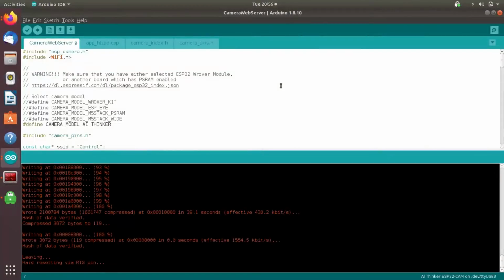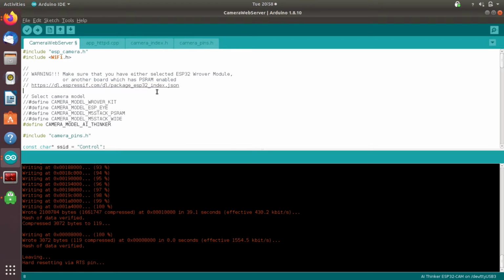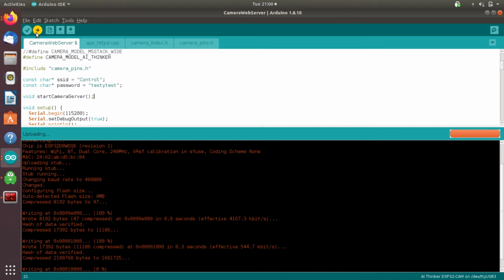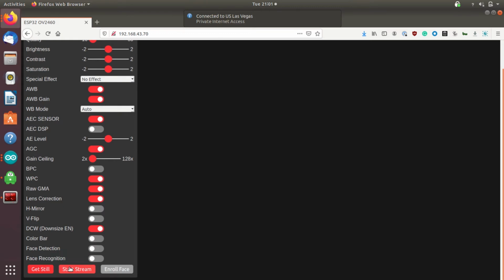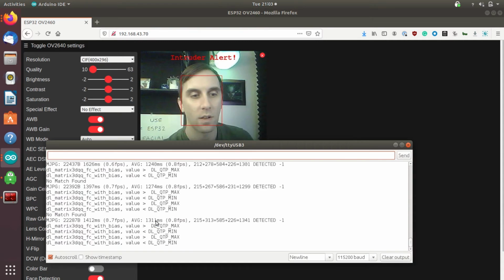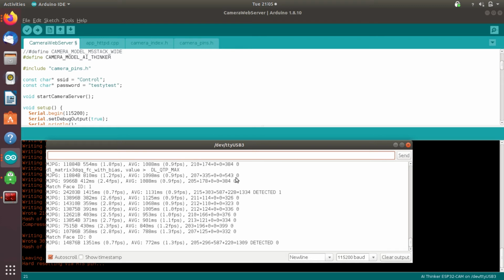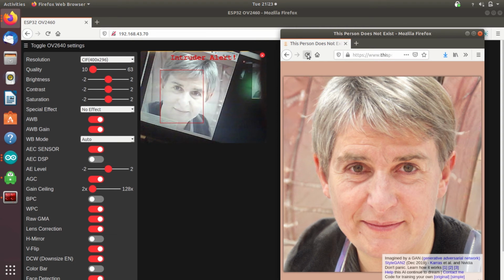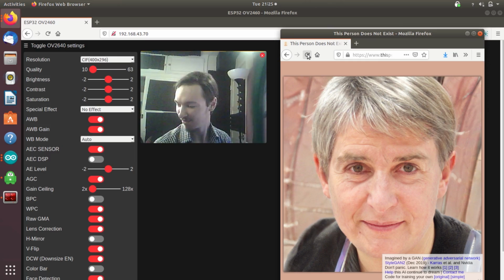Use Facial Detection & Recognition on an ESP32 Wi-Fi Camera [Tutorial]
How to Set Up an ESP32-CAM for Facial Recognition

The ESP32 is the update to the popular ESP8266 microcontroller, which is capable of far more while still maintaining an extremely affordable price. We'll go over how to set up an ESP32-CAM module to experiment with the ESP-WHO feature, a neural network-powered facial recognition system.

ESP32-CAM and FTDI
Battery Shield
Solderless Breadboard
Jumper Wires
Mini-USB Cable

To learn more, check out the full article on Null Byte